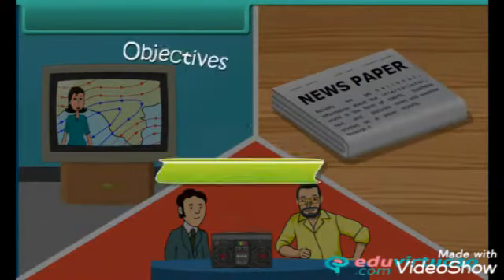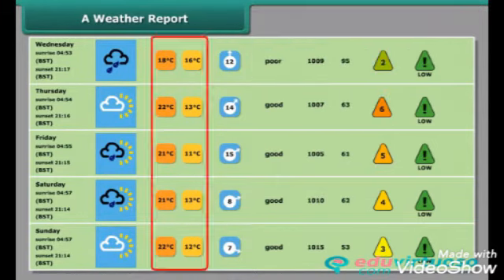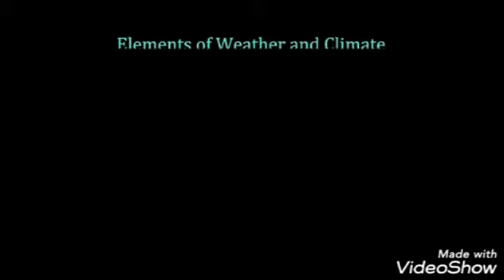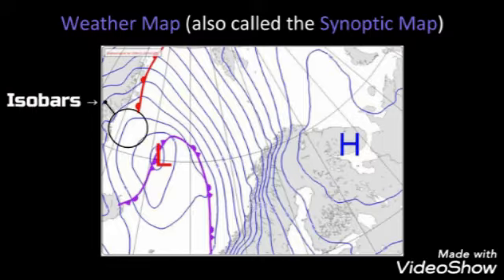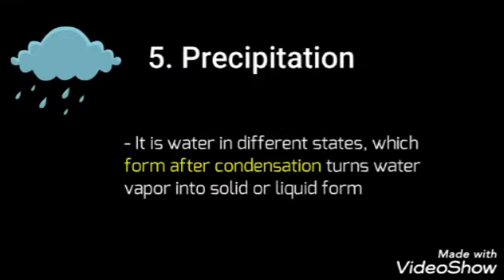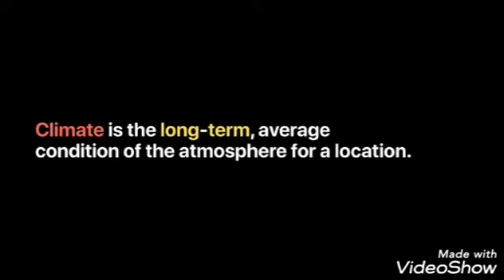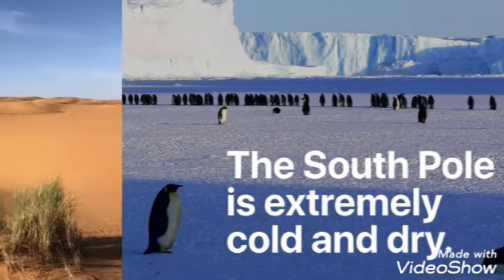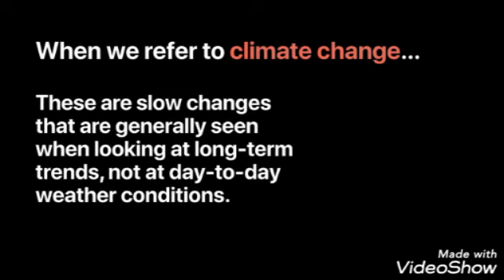WEATHER AND CLIMATE